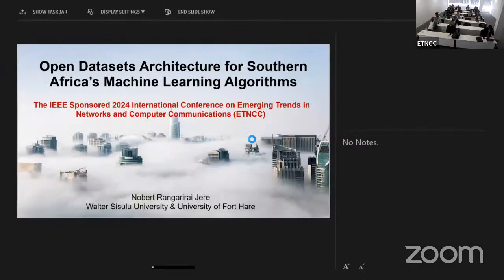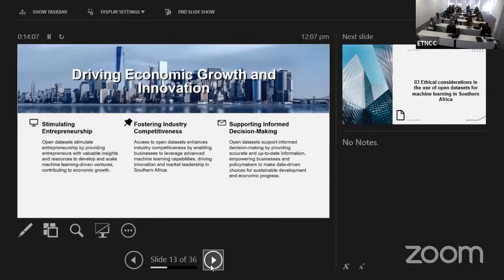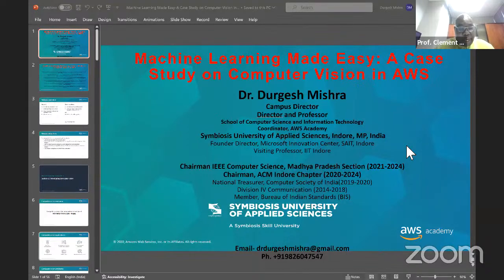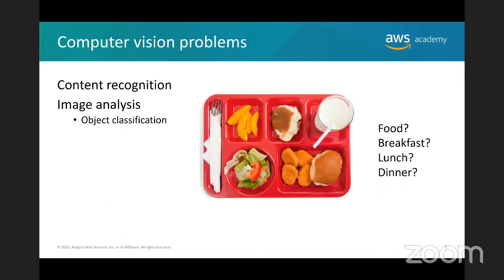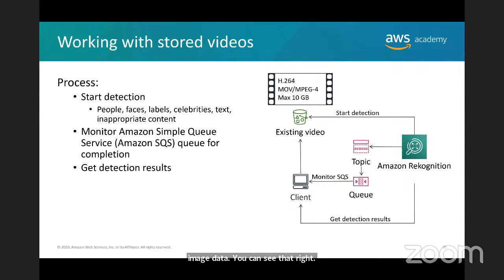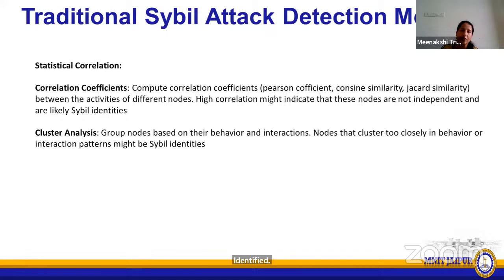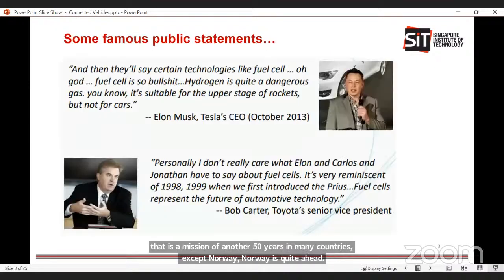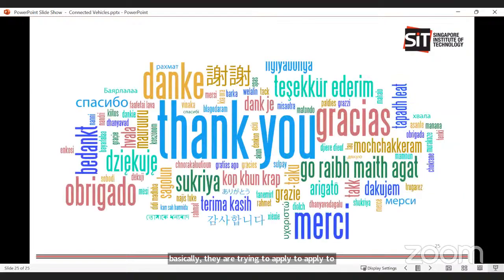ETNCC Technical Session 2024